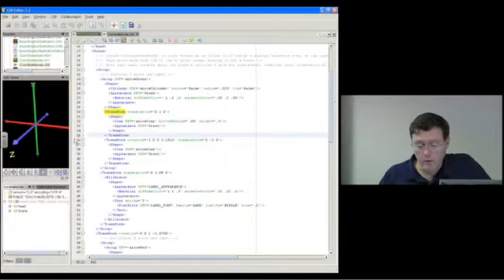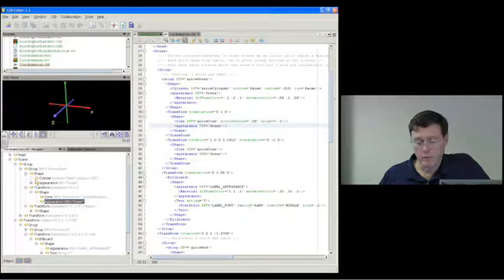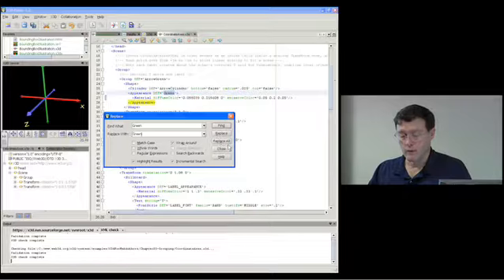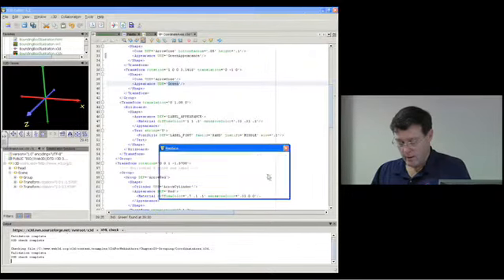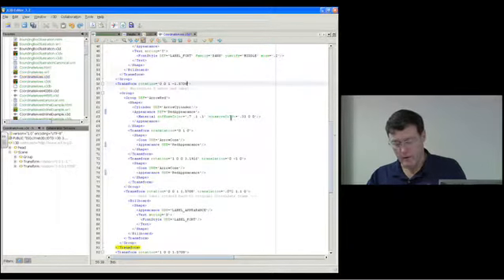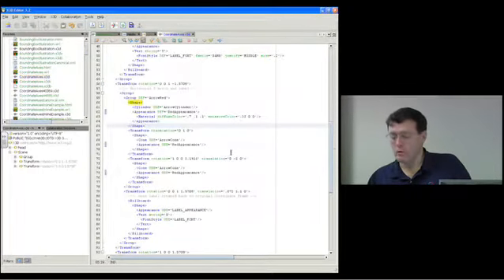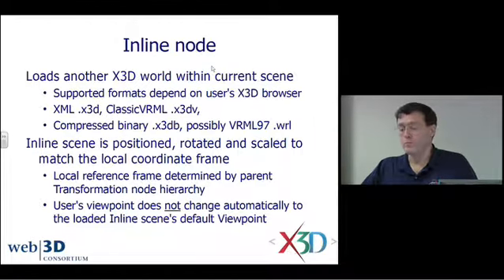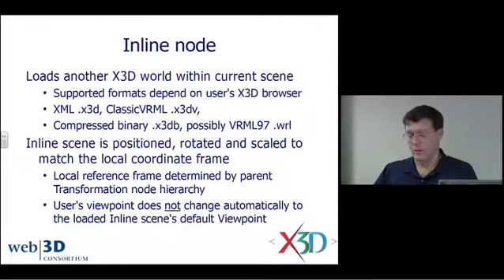Chapter 3D, Grouping -In line Node and Url Field